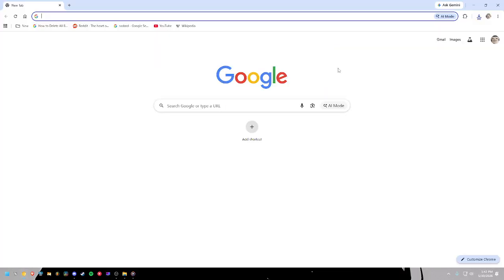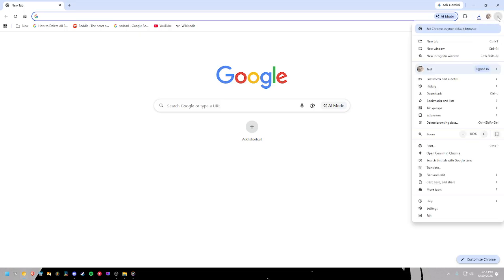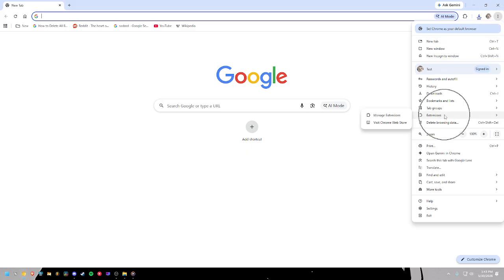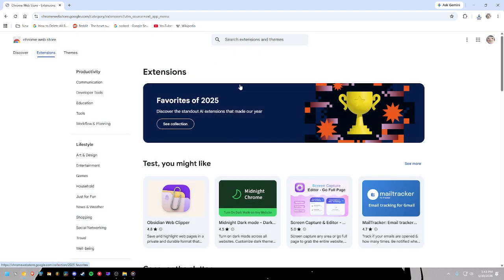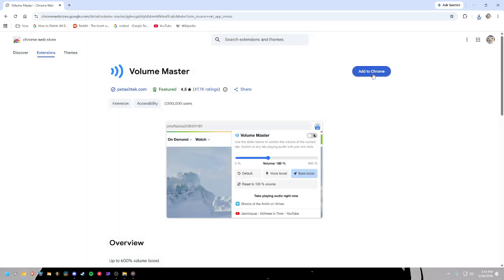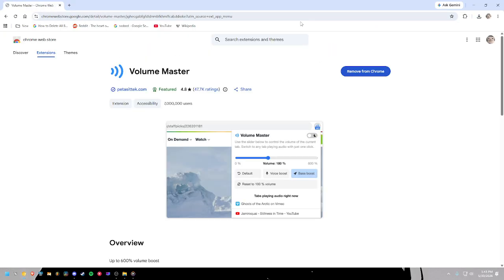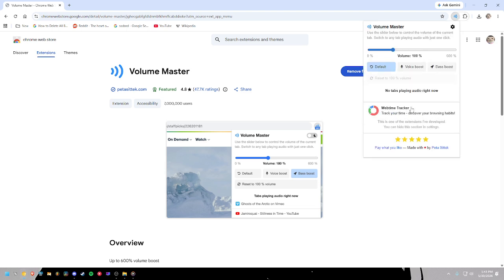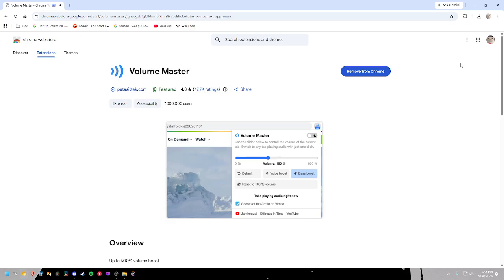How to Adjust the Volume on Google Chrome [2026 Guide]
How to Adjust the Volume on Google Chrome

Learn how to adjust the volume on Google Chrome so every tab plays at the level you want. This quick guide shows Chrome volume controls, how to change site sound, and where to find audio settings in Google Chrome on Windows and Mac. If you’re searching for how to lower Chrome volume, increase browser sound, or fix Chrome audio too loud, this will help.

-Google Drive
-Google Meets
-Google Sheets
-Google Chrome
-Google Forms
-Google Gmail